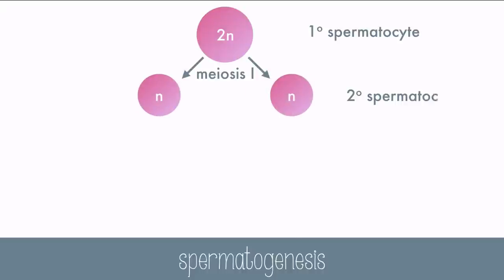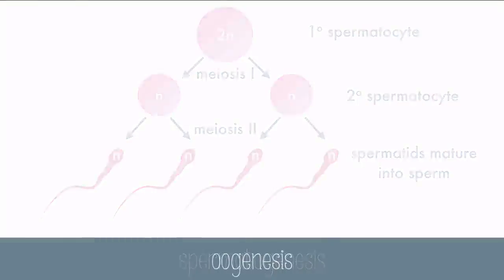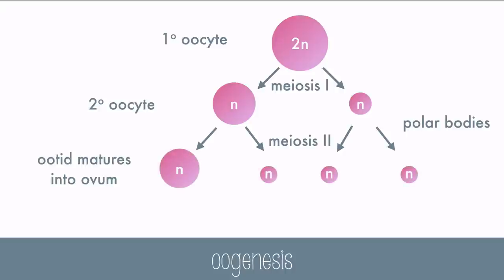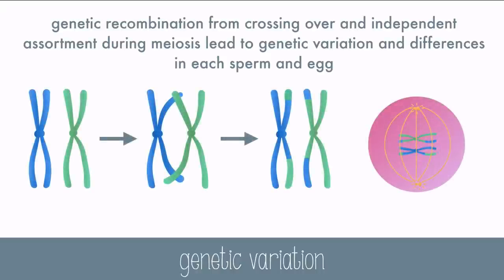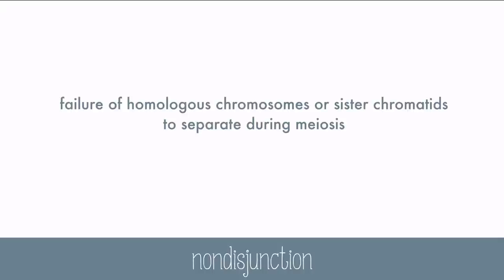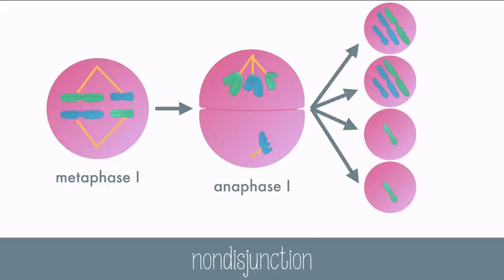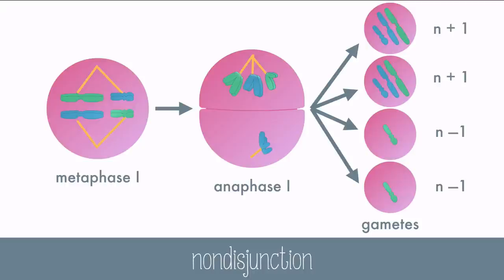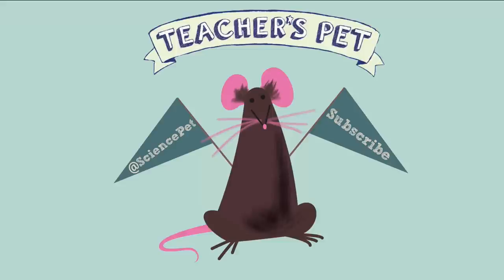Formation of Gametes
Learn about spermatogenesis, oogenesis and nondisjunction in this video!